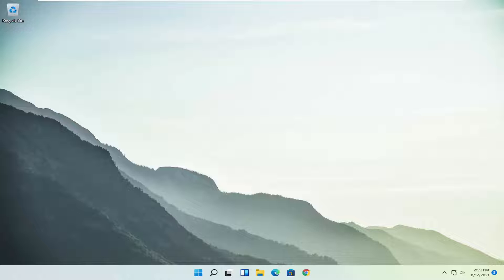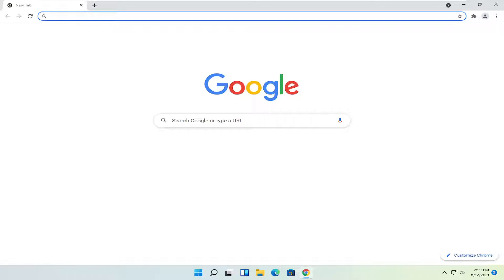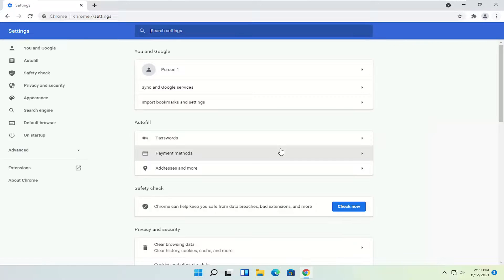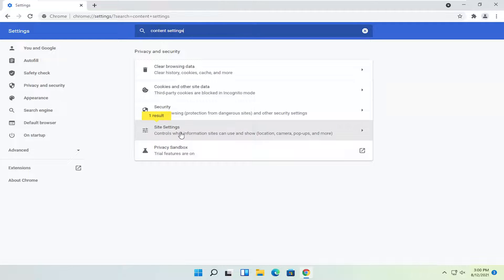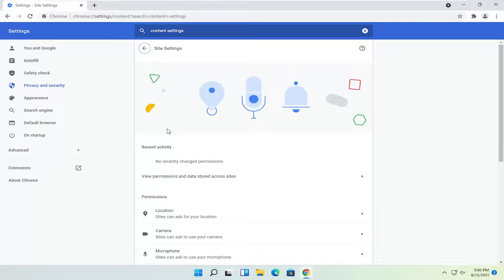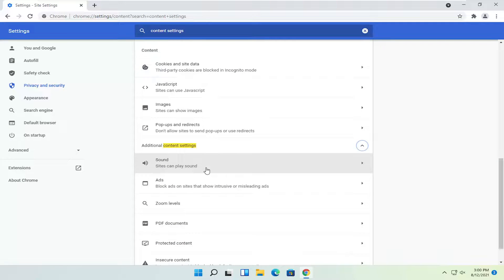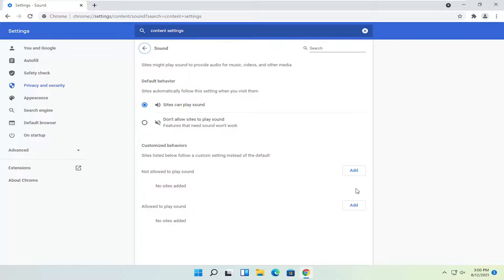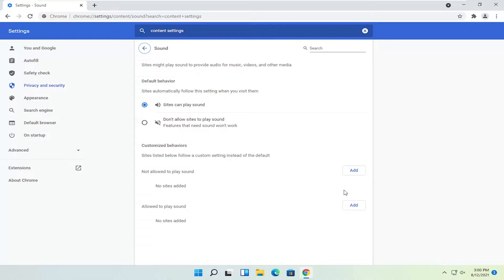No Sound In Google Chrome In Windows 11 FIX [Tutorial]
Google Chrome might be the most popular browser, but that does not make it immune to problems. And one of the common problems many faced is with Chrome sound not working.

Few situations that occur during daily internet browsing are more annoying than a video where the sound doesn’t play. You’ve probably experienced this at some point or another, and you’re not alone – it’s a very common issue. Fortunately, most of the time it’s nothing serious, and solving this problem merely requires following a few straightforward steps.

That might sound too trifle an issue but it also is one that can be most frustrating; more so when all other apps on your device playback sound except Chrome.

However, the solution is equally easy and simple to deal with. Here is what you need to do when you have Chrome has no sound on Windows 11.